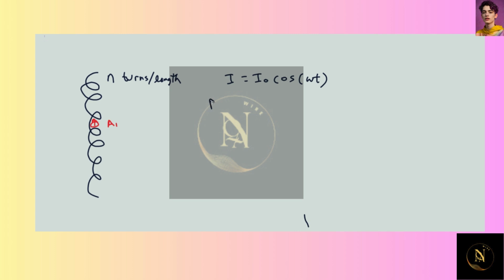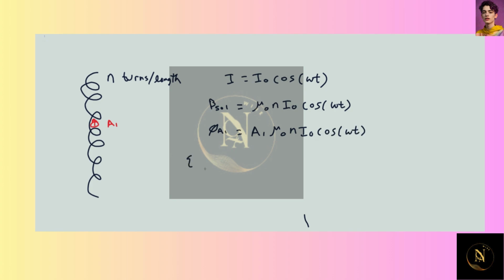A single circular loop of wire is placed inside a long solenoid with its plane perpendicular to the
A single circular loop of wire is placed inside a long solenoid with its plane perpendicular to the axis of the solenoid. The area of the loop is and that of the solenoid, which has turns per unit length, is A current flows in the solenoid turns. What is the induced emf in the small loop?